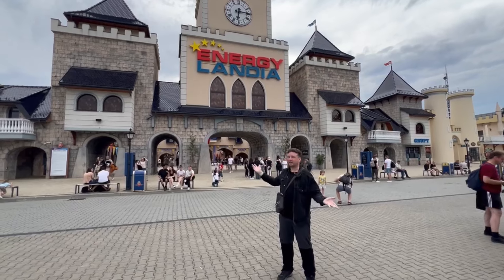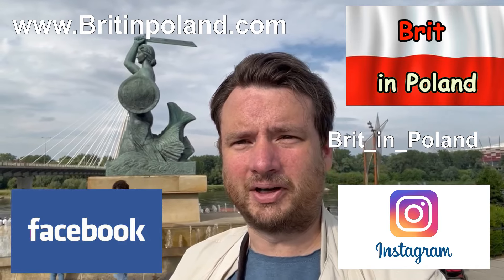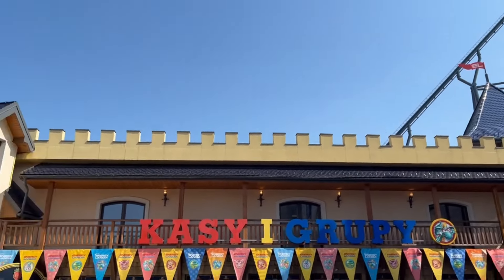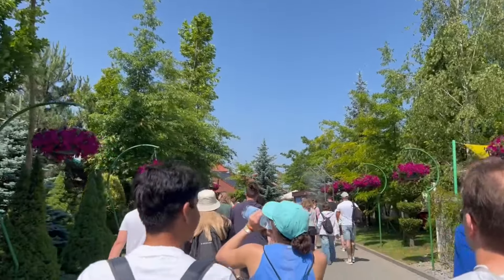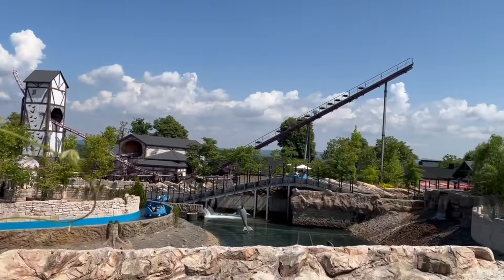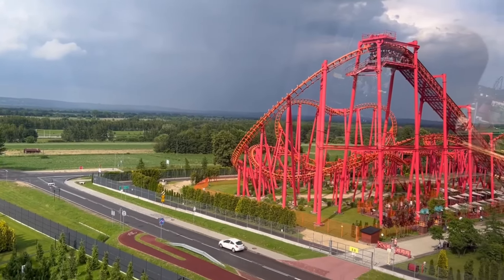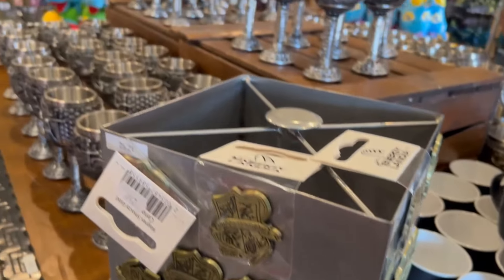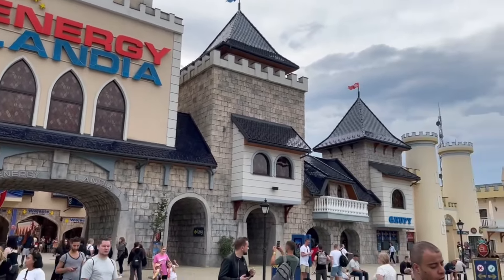Energylandia - Poland's greatest theme park!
Welcome to Energylandia! This is the most active and colourful place in Poland! Home to 133 different attractions, it is an incredible place for thrill seekers and fun for the whole family!
With many crazy rollercoasters, creative rides and much to do...you could easily spend a few days trying all the rides...and trust me they can be terrifying!

Brit in Poland is the genuine account of a British Expat who lives in Warsaw, through this account I want to show people what it is like to live abroad, to educate people about the country of Poland, to tell the history of Poland and to show off what this place has to offer, providing guides to locations I have visited and experiences I have taken part in.
I am a start up Youtube channel, so getting featured in the search engine can be hard, so I ask the following, if you like this video I promise you there will be many more to come, so please like, subscribe or comment...if you are feeling particularly generous then please share with your friends :D

I am always open to suggestions on how to improve, places to visit or topics to cover, so never be afraid to comment, I try to respond to all comments on my channel and engage with my viewers!

You can find additional content, such as images, small videos or interesting articles attached to the following sources:

Credit to the following:

My friends, family and loyal viewers who give me the drive to continue producing new content
Produced with VSDC video editing software